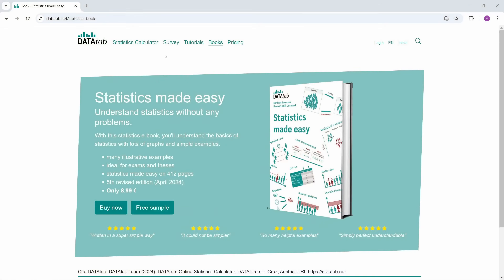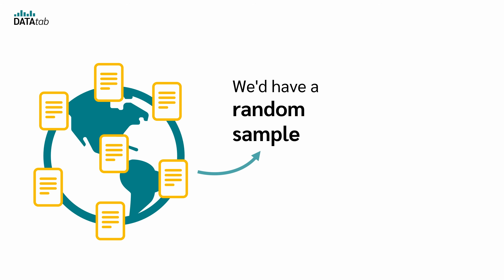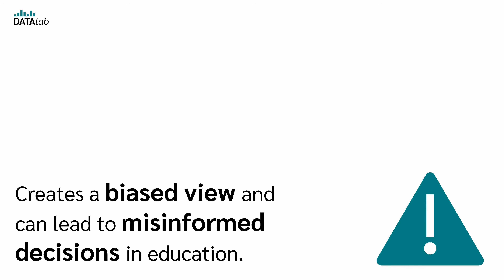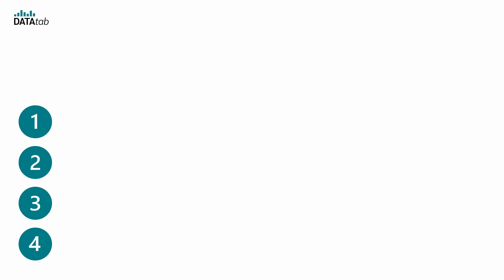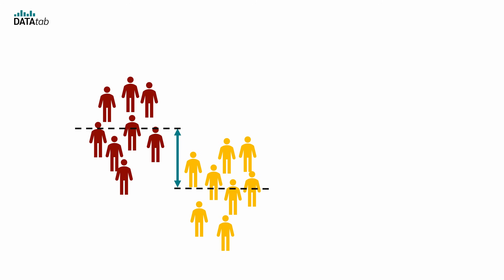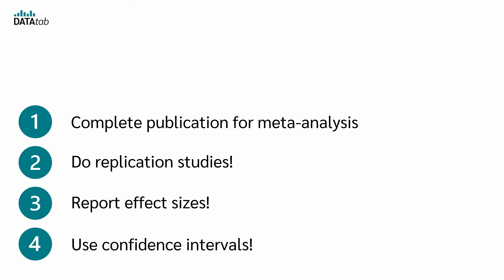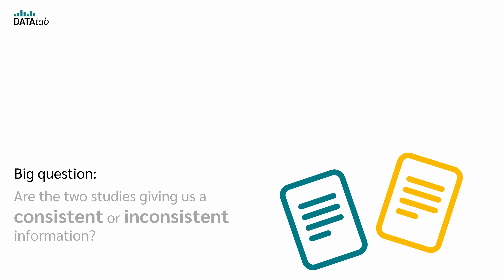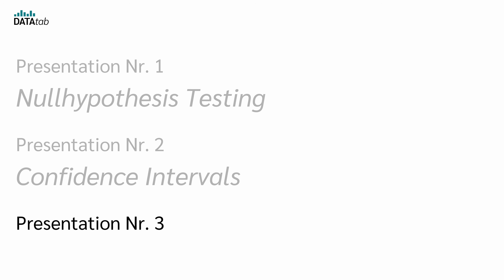The New Statistics: A Modern Approach to Data Analysis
Is there a new way to do statistics? Yes, there is! In this video, we'll dive into modern solutions to tackle the challenges of traditional methods. Specifically, we'll focus on practical alternatives to overcome the 'p-value dilemma,' a topic we explored in our previous video, Is the p-value dead? We will focus on the book “New Statistics” by Geoff Cumming and Robert Calin-Jageman.

0:00 What is the New Statistics Approach?
2:00 What are the 3 main problems of empirical research?
7:24 What are the 4 solutions?
14:58 Example and Conclusion